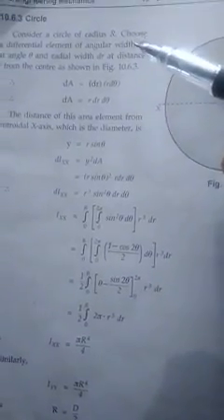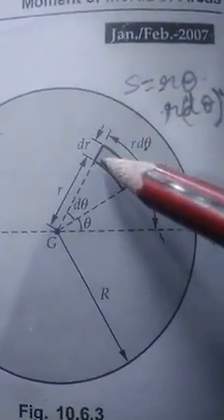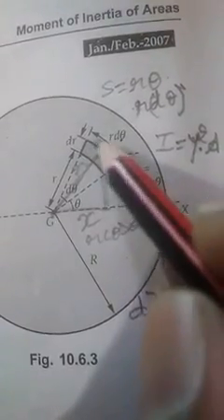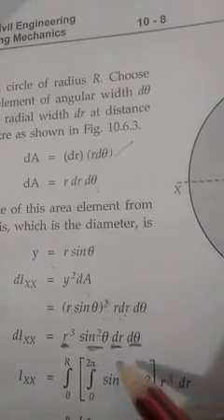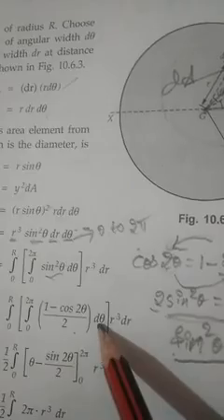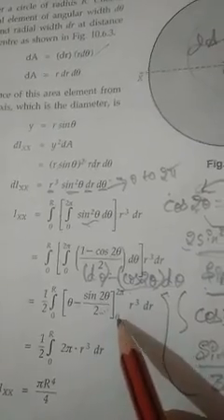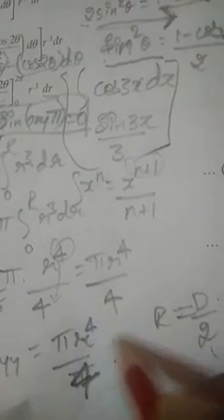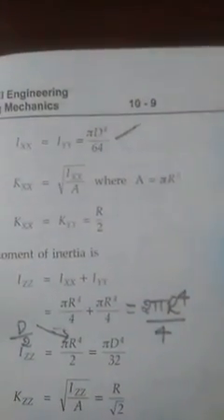Elements of Civil Engg 4.1E by Prof. Ravikiran